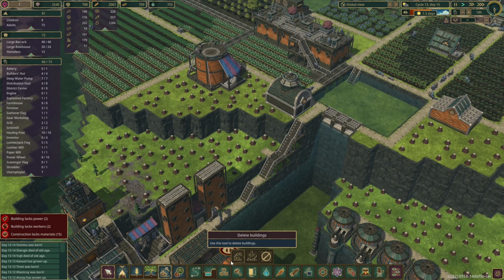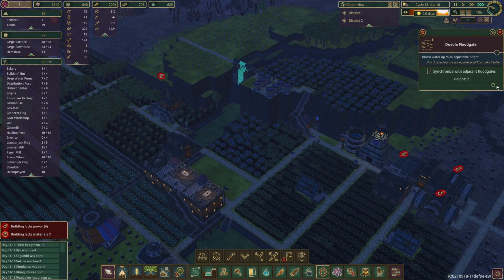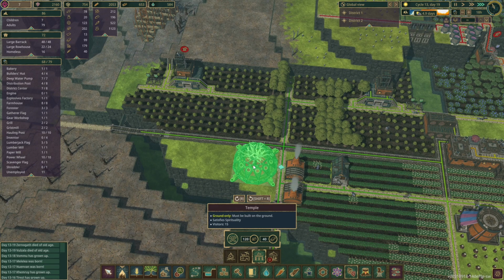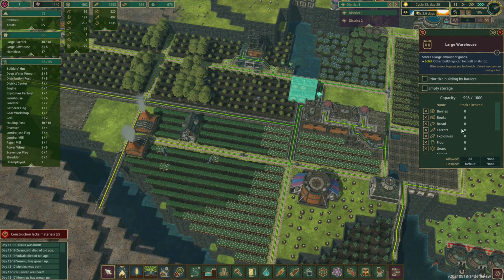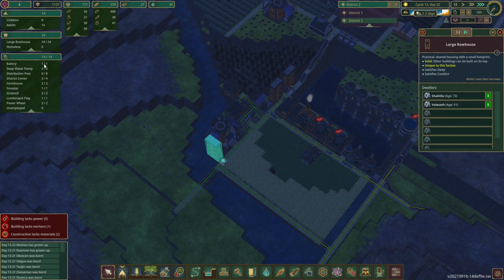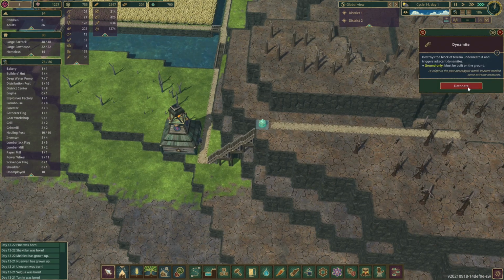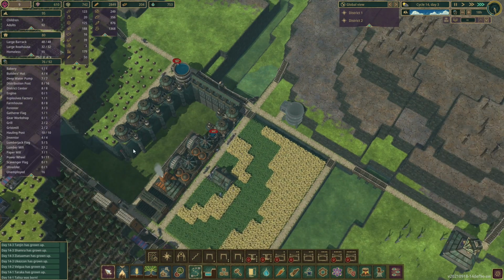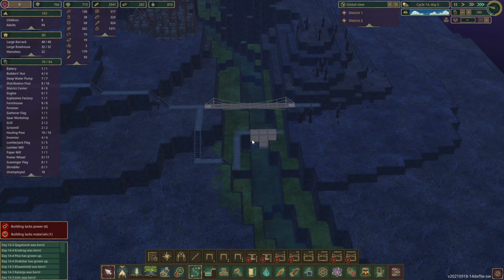Timberborn - Iron Teeth - 13 - Bread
Beaver societies. Control one of two beaver factions: the nature-friendly Folktails or the industrious Iron Teeth. Each faction has a unique style, buildings, and gameplay traits. Choose what fits your playstyle!
Wet and dry seasons: Prepare your settlement for recurring droughts. Stockpile on food and keep fields and forests alive even after rivers dry up. Rely on both natural water sources and artificial irrigation to keep the land arable.
River control: Beavers of the future have millennia of experience in water engineering. Put up dams and floodgates, dig canals with explosives, and redirect rivers to bring life back to the wasteland. Just be careful with that dynamite.
Lumberpunk: Turn timber into sophisticated machinery – from water wheels and sawmills to engines and shredders. Wood is the core resource in Timberborn, but the most advanced structures require metal. To find it, send your scavengers to the ruins of the old world.
Vertical architecture: Create a thriving beaver settlement using a vertical architecture system. Space is limited, so stack lodges and workshops on top of each other, construct platforms and bridges, and set up a power grid for your growing population.
Day and night cycle: Build a multi-district city with efficient production chains and night time activities. Follow the lives of individually simulated inhabitants throughout their day and celebrate when the next generation is born!
Wellbeing: An evolved beaver's lifestyle is not just "work, sleep and chomp on wood". Satisfy the needs of your rodents with a balanced diet, decorations, monuments, and more – on top of keeping the colony alive.
Map editor: Play on one of the included maps or create your own and share it with the community! With hills of different heights, ruins scattered in the desert, and all life depending on access to water, each map poses a different challenge.